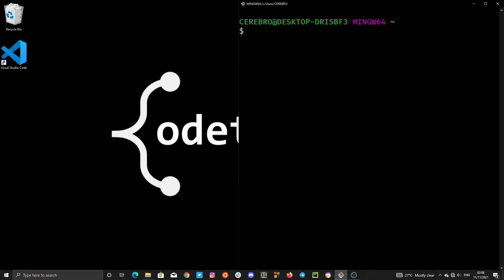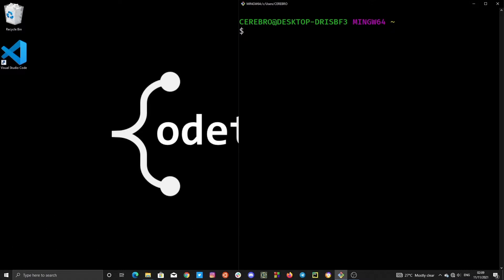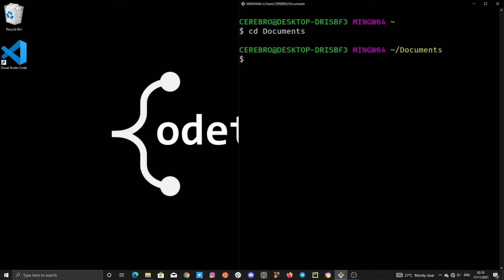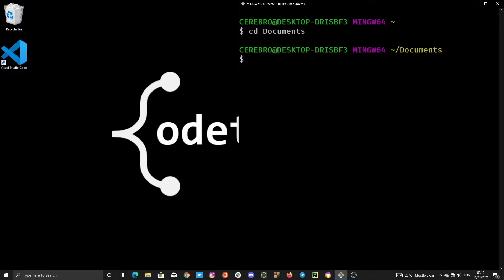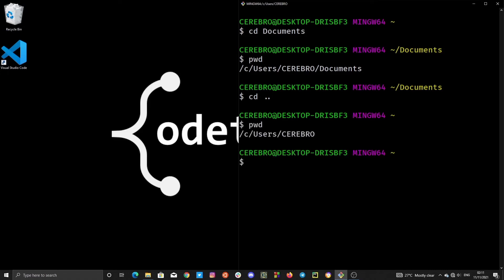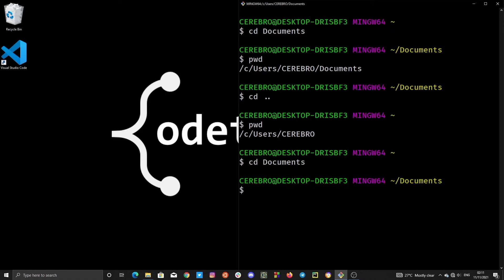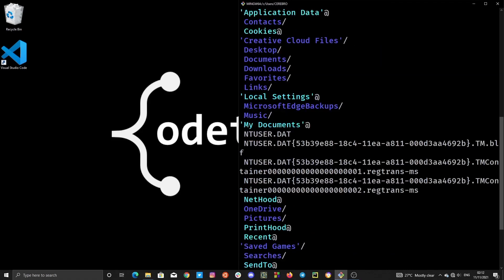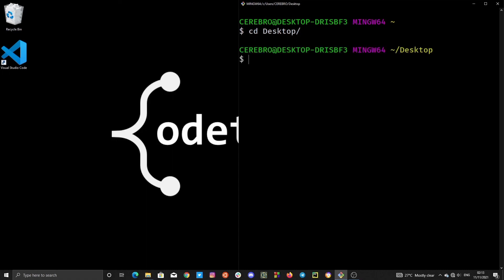Introduction to gitbash | cd .. and cd - #08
In this tutorial, we are going to look at how we can change directory to parent folders or previous folders using a special form of the cd command.

If you don't know how files and folders hierarchy work, i recommend you check out the link below before you come back to this video